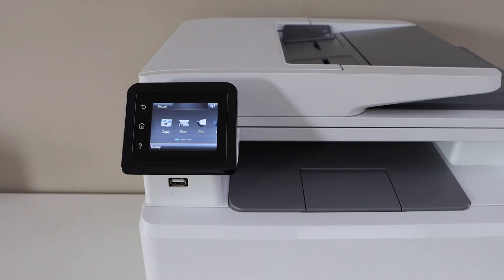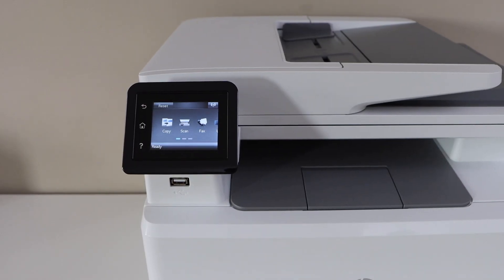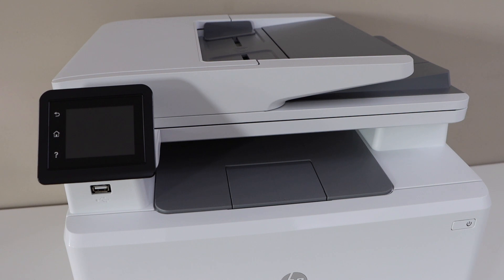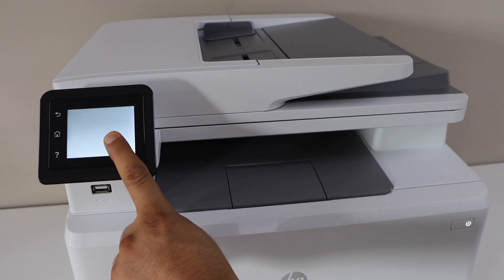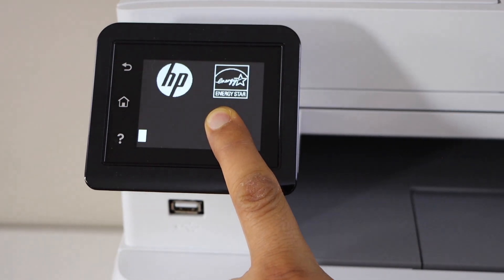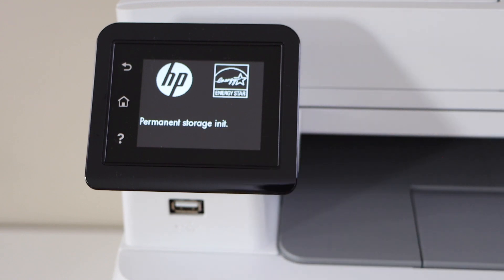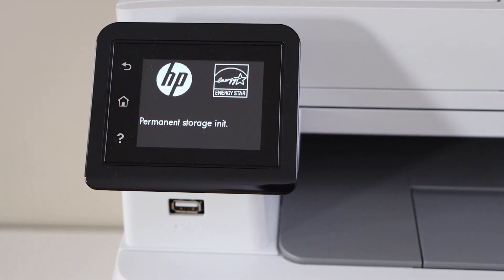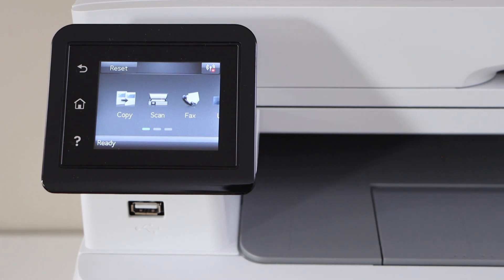HP Colour LaserJet Pro M282nw HARD Reset.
This video shows how to hard reset HP LaserJet Pro M282nw All-in-one Printer.